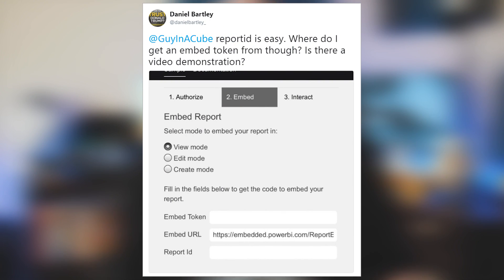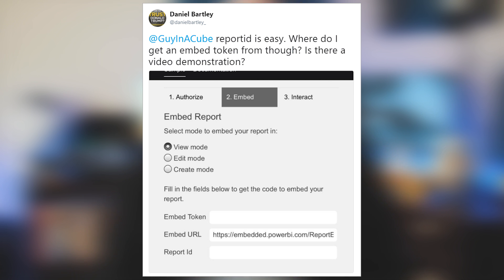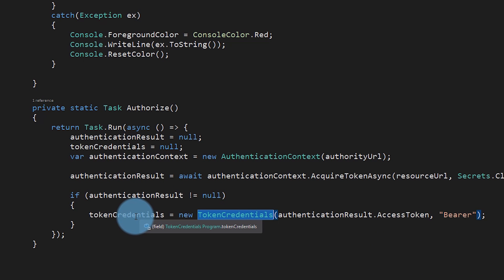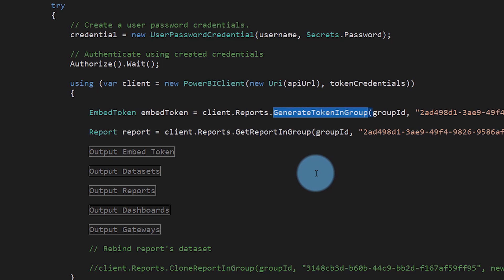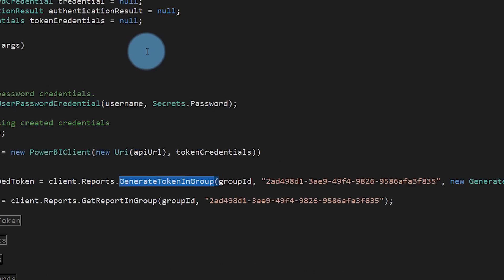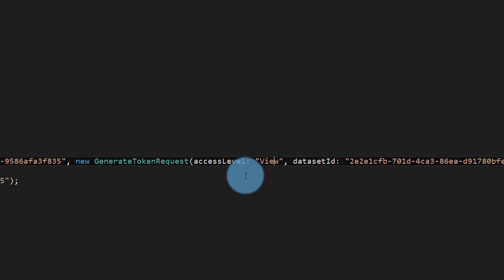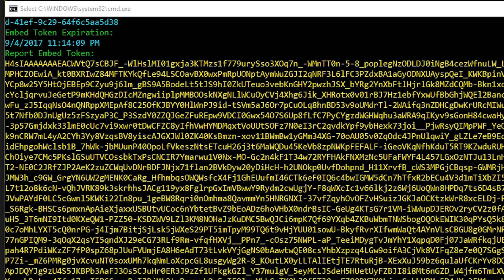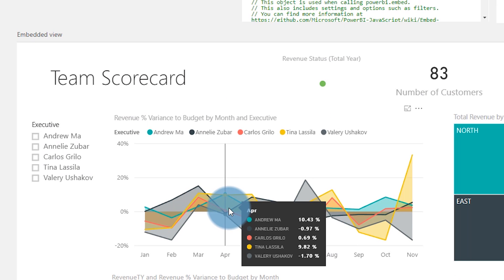Get an embed token for your Power BI dashboards and reports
In this video, Adam shows you how you can use the Power BI REST APIs to get an embed token. This is done with the GenerateToken API. In order to do this, you have to register an app with Azure Active Directory, then you need to write some code to authenticate with Azure Active Directory (Access Token) and then make the Power BI REST API call to generate the embed token.

If you are developing an application, and want to embed your dashboards, tiles or reports within your application, then this will help you!